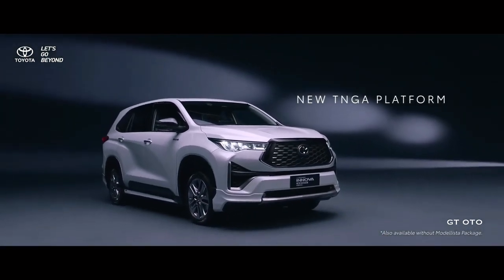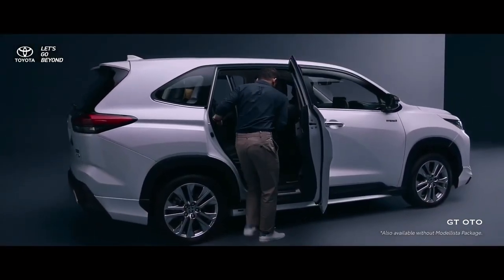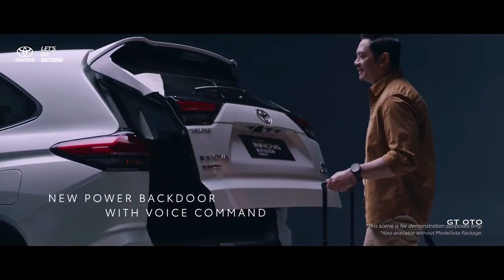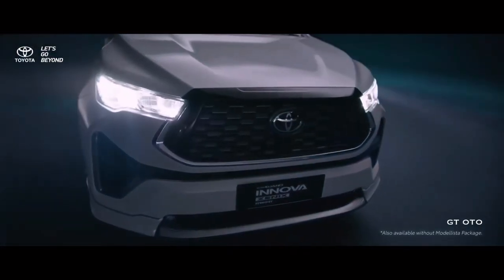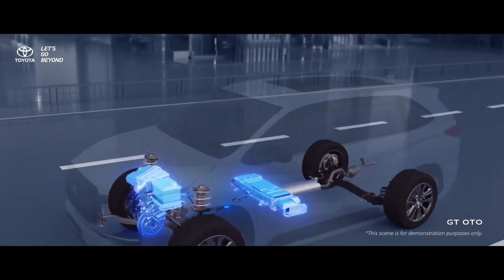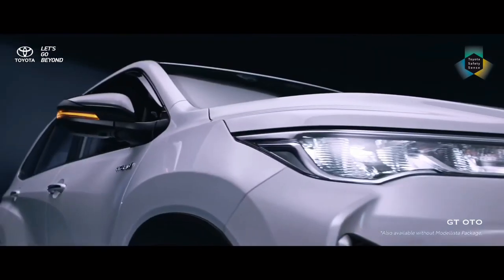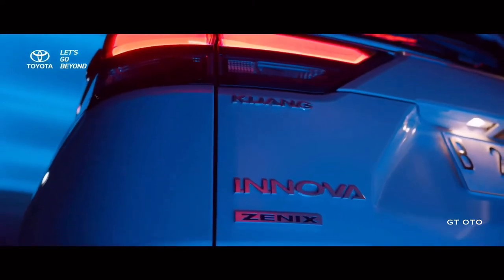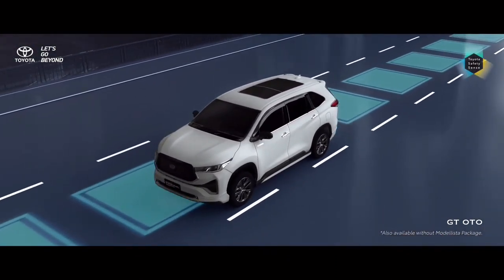NEW 2023 Toyota Innova Hycross/Zenix Revealed - New Design with Premium Interior and Hybrid Engine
This is the all new 2023 Toyota Innova Zenix Hybrid EV. Check out the interior and exterior. The Toyota Innova Zenix Hybrid EV has a sleek and stylish exterior that will turn heads wherever you go. The interior of the Toyota Innova Zenix Hybrid EV is designed with style and comfort in mind, making it the perfect choice for a long drive or a weekend getaway.